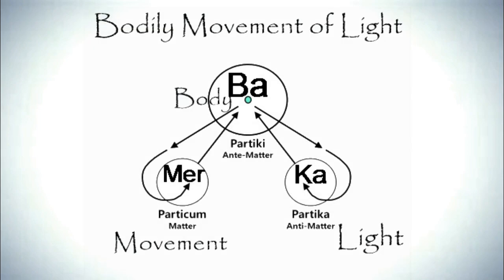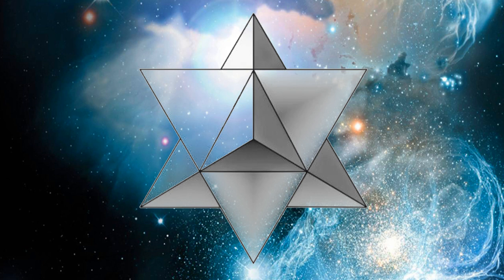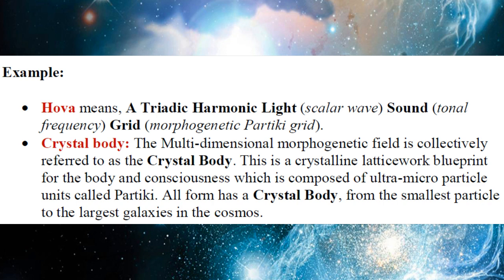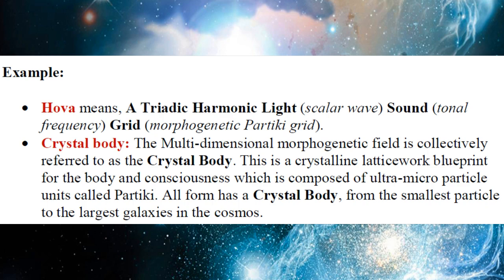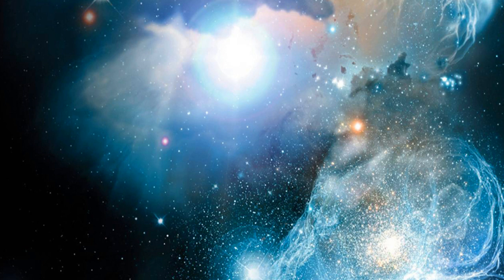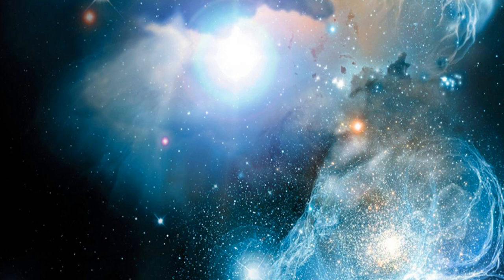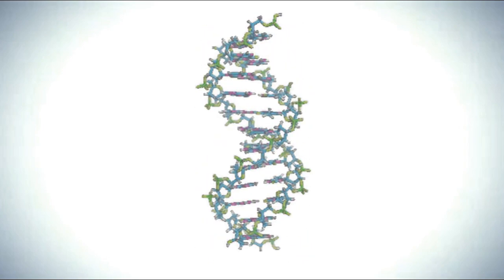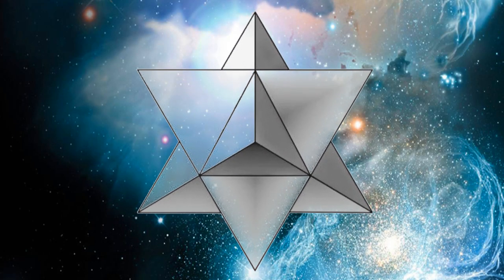What is the Mer-Ka-Ba? | Part One